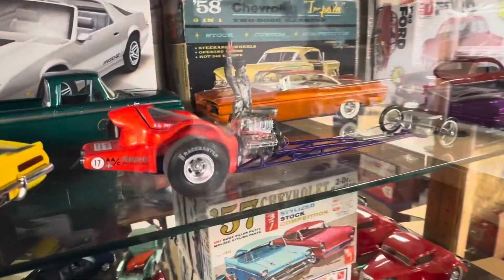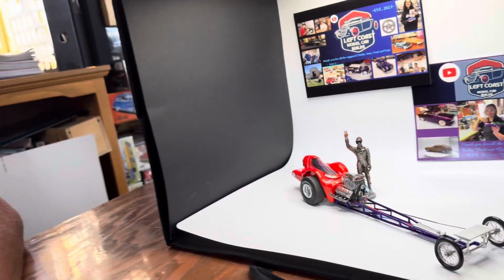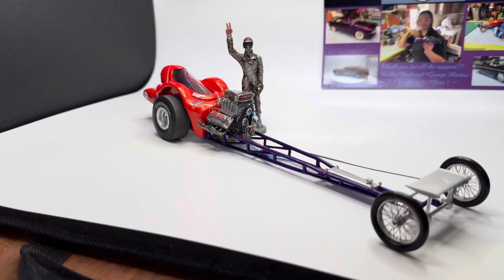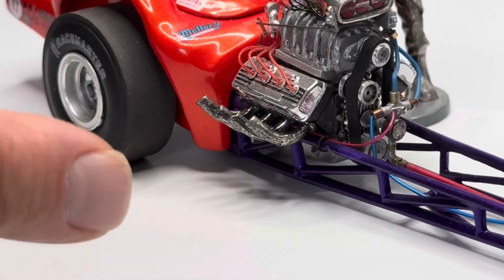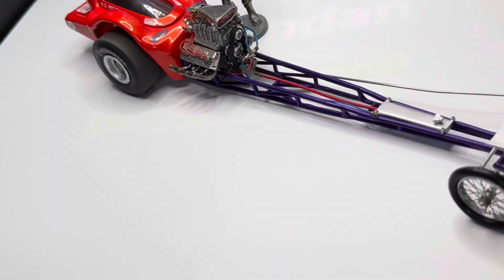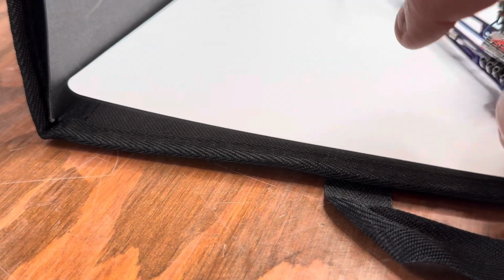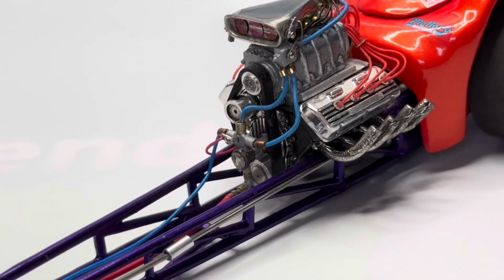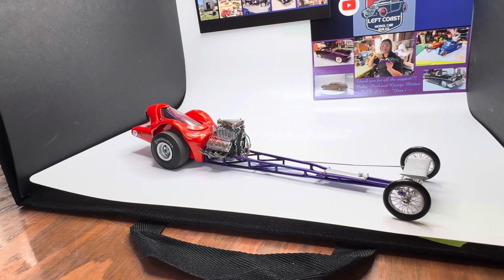A Surprise Visitor In The Shop! Join Us For A Model Car Chat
Kevin Wight was by and left us this beautiful model car build for our display!  Kevin will walk us through, a little How-to on what he did with this build!  Love this model dragster build!

For all your Airbrush needs, check out our friends at Gaahleri Airbursh using the link below -